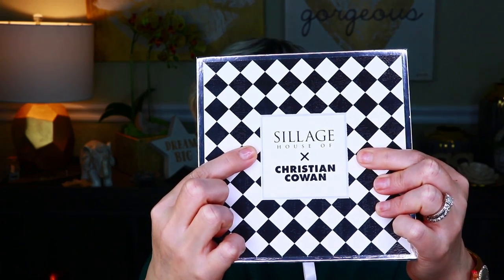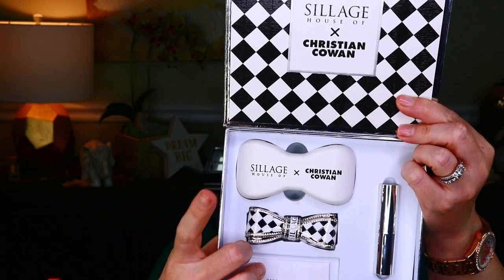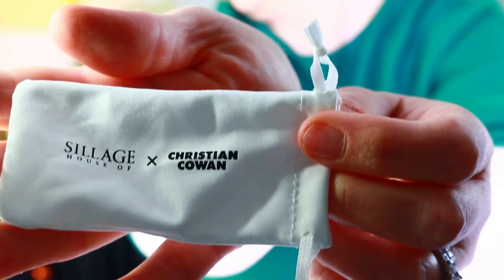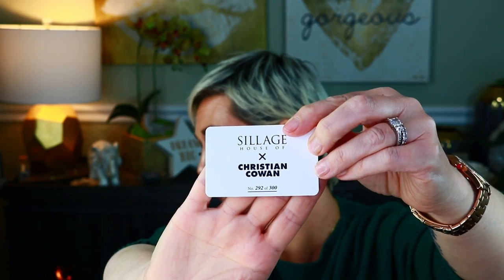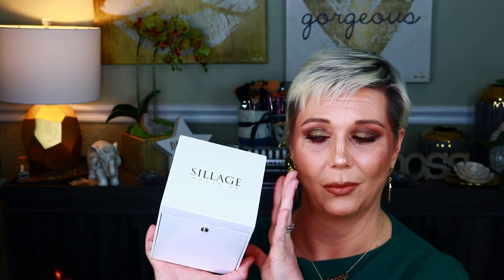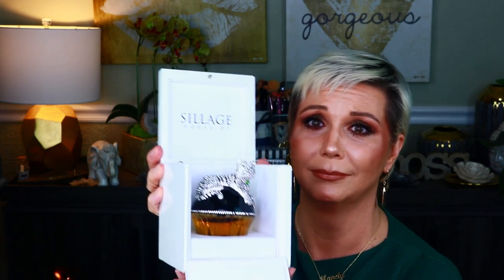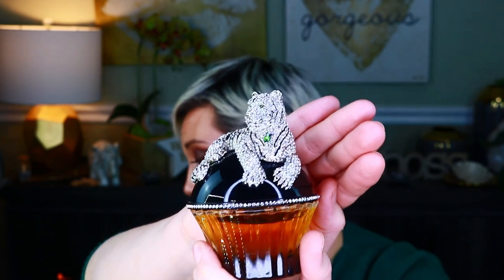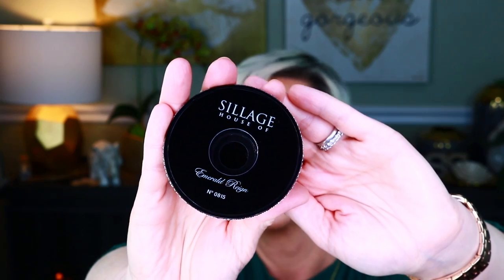HOUSE OF SILLAGE!!! What’s new?? New Mystery Vault and more!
Hi! My name is Mandy! I love all things beauty and like to talk about it, share my opinions, demonstrate product, and maybe give a helpful tip from time to time. I’m not a MUA nor do I work in the industry, I’m just a regular chic with many, many, many, many, lol, years of experience.
In this video, I’ll show you a couple of new things I have gotten from the House of Sillage, including the Christian Cowan lipstick bow case and Limited Edition Emerald Reign. And what’s new for the House of Sillage? A new mystery vault, the After Dark Mystery Vault by Nicole Mather, gift sets, candles, and more! I hope you’ll join me! It’ll be fun!
XOXO💋
Mandy

Send Stuff:  104 Apple Ave STE 3
                       PMB 124

After Dark Fragrance and Beauty Vault By Nicole Mather The After Dark Fragrance & Beauty Mystery Vault by Nicole Mather ($1,9 – House of Sillage
Christian Cowan Bow Lipstick Case Christian Cowan Bow Lipstick Case - Limited Edition – House of Sillage